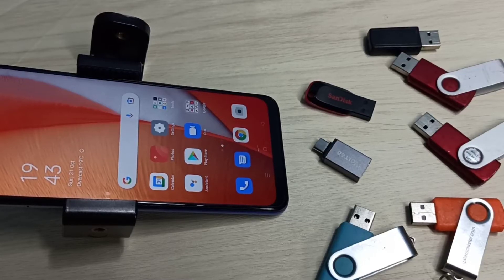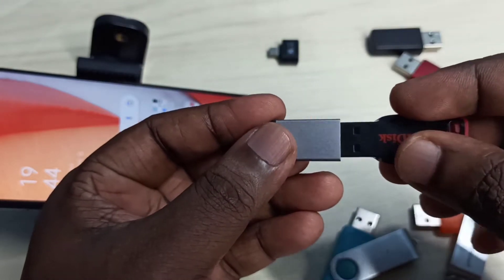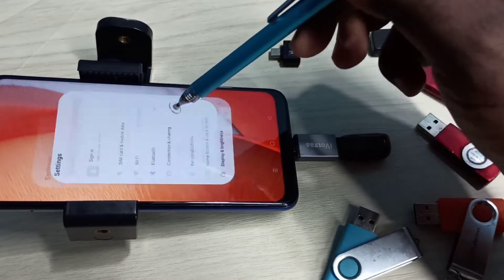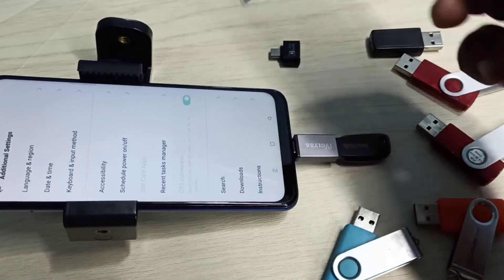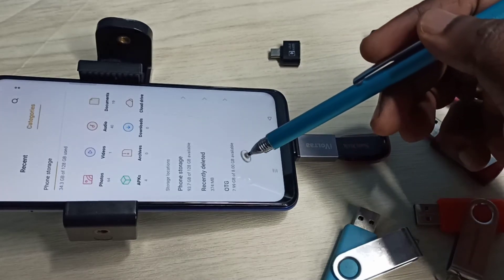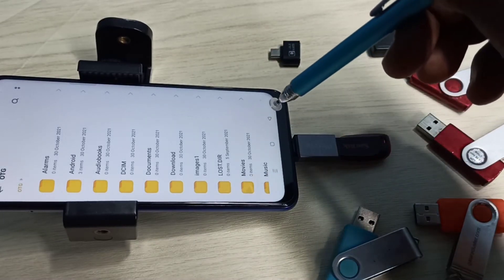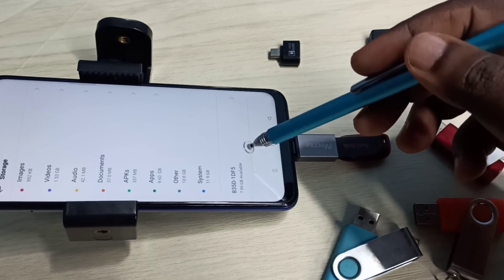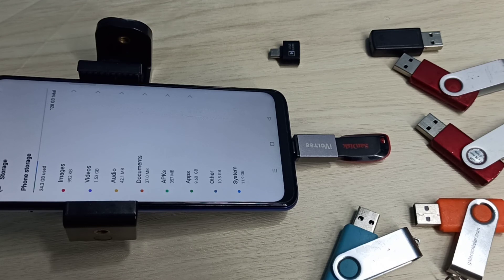OPPO A53s 5G USB OTG Settings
oppo,
android,
mobile,
phone,
oppo reno,
usb otg, usb otg setting, usb otg support,
android 11,